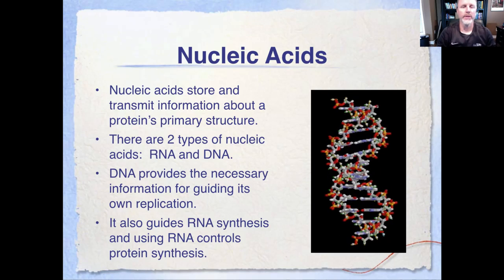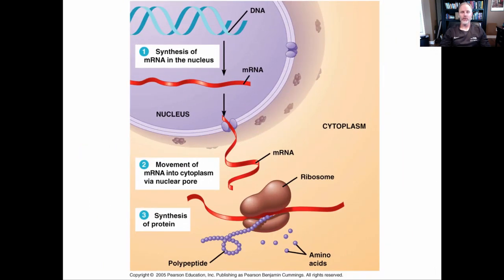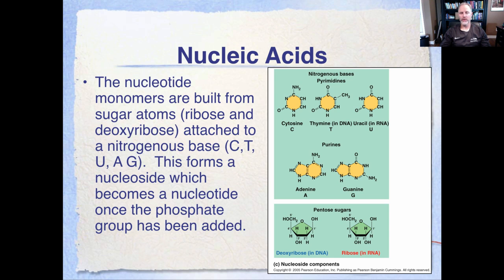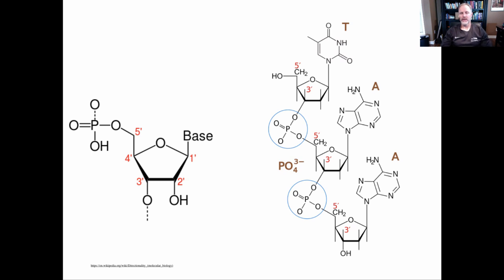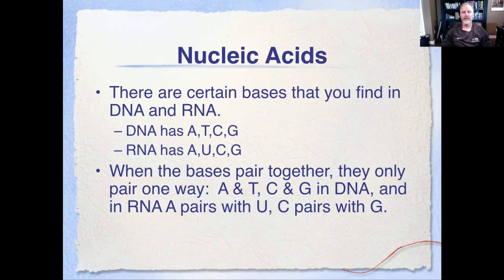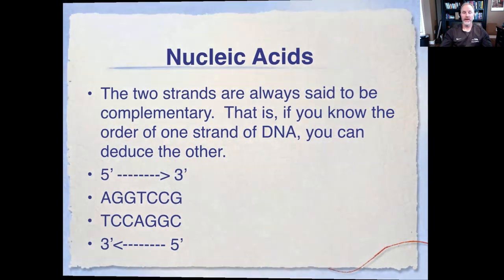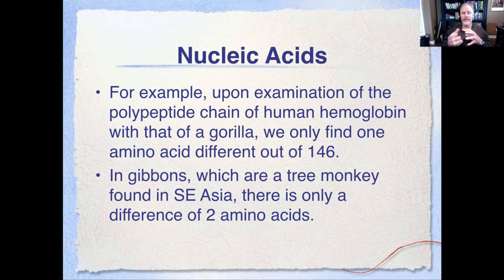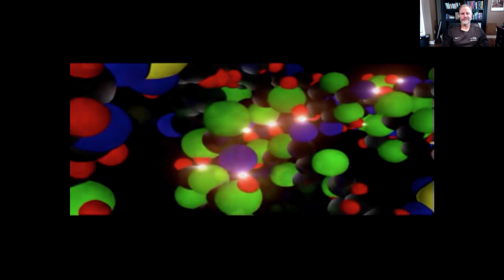Chapter 5 Nucleic Acids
This presentation discusses nucleic acids and the important role they play in living organisms.   I am human and I make mistakes.  Any errors were discussed in class.  :)